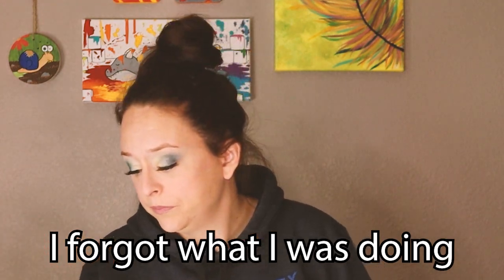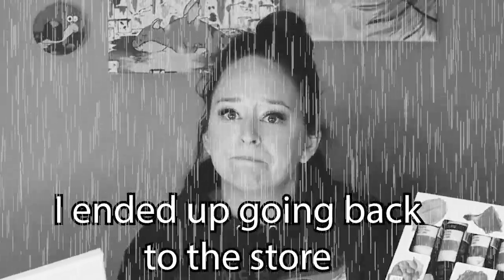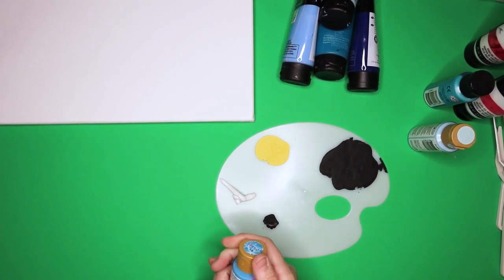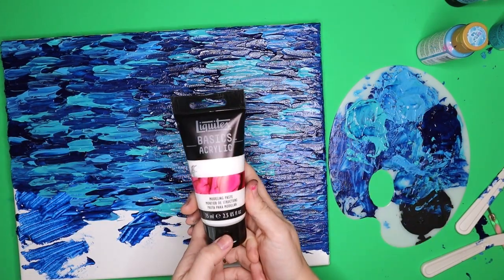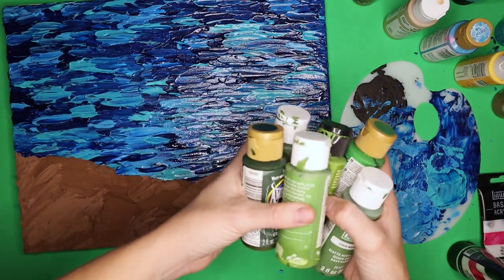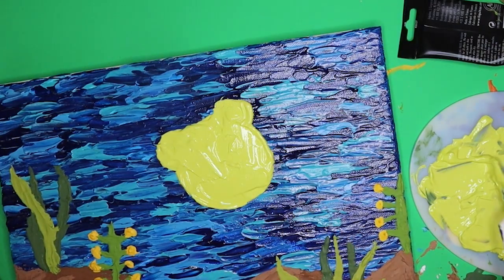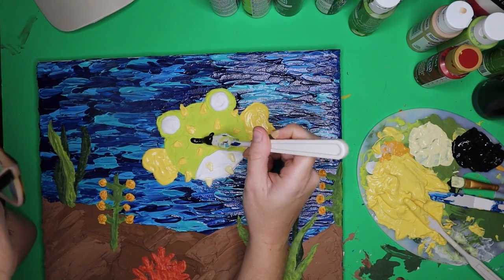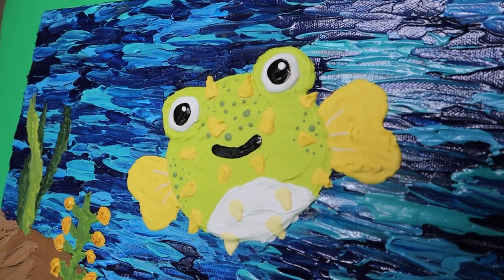TRYING THINGS - Palette Knife Painting & Acrylic Mediums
Hey everyone!
Another video here of me trying something brand new. Well brand new to me. I had fun with this one because I brought back the pufferfish from my Dollar Store Makeover video. He's so cute. :)